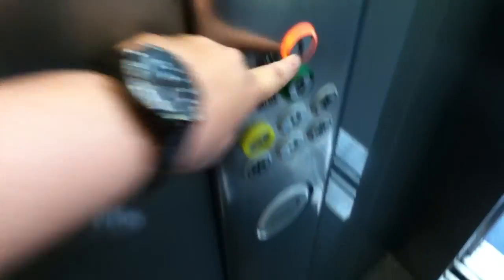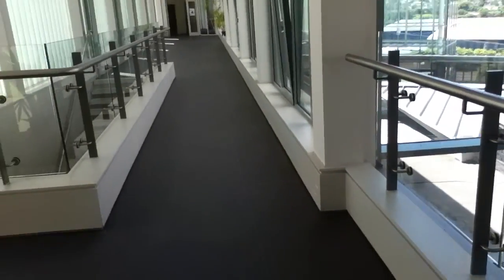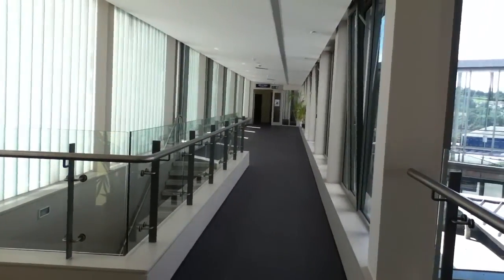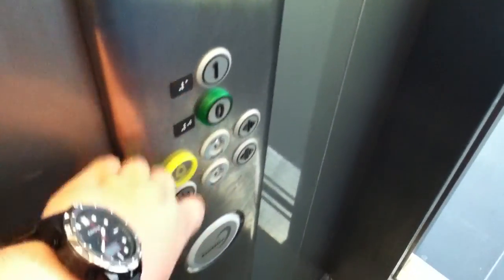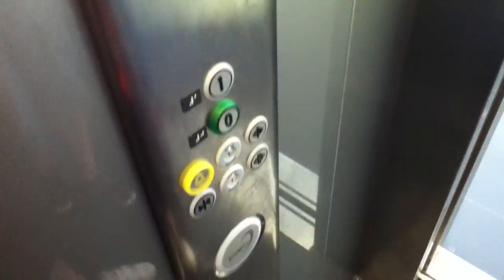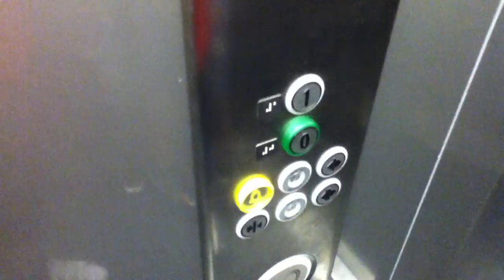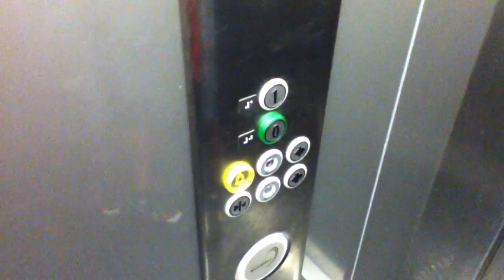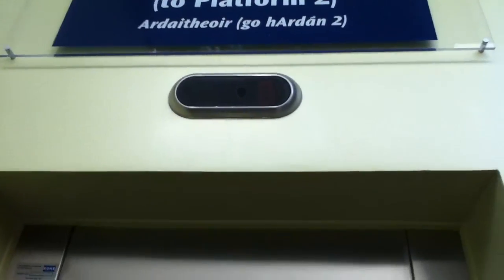Kone EcoDisc Elevator At The Newry Train Station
kone ecodisc elevator at the newry train station 2 Floors (0, 1,)